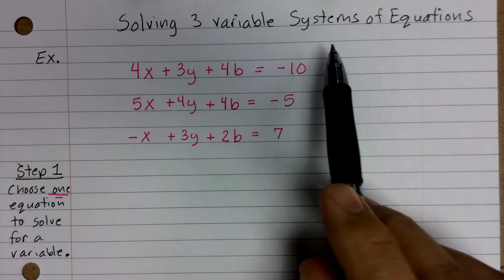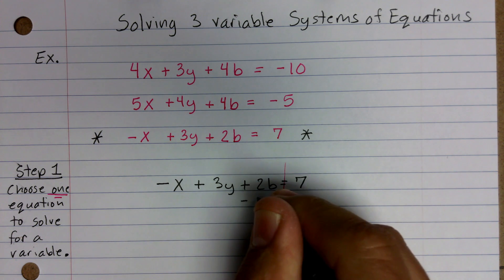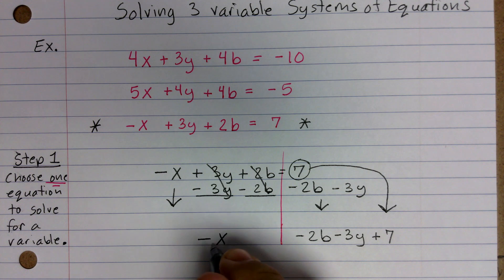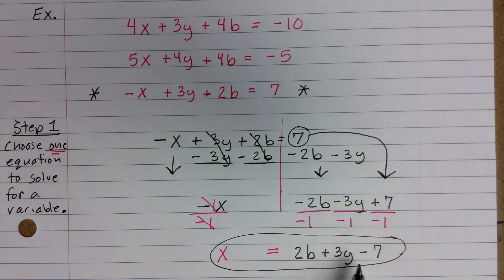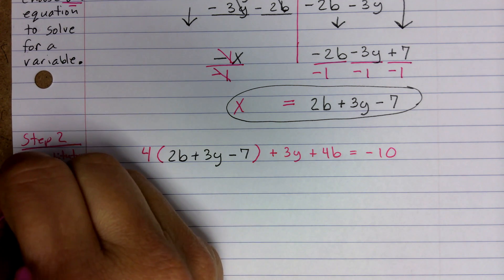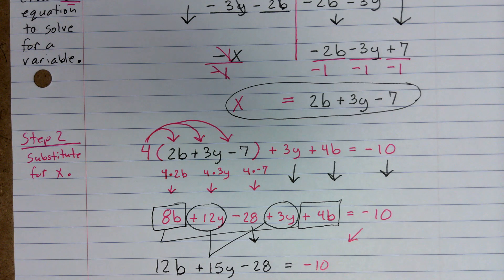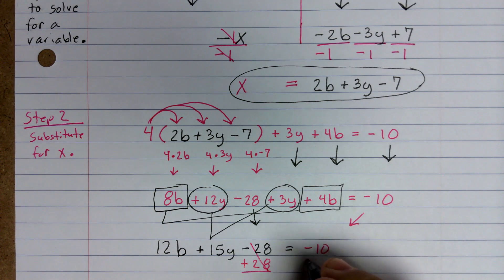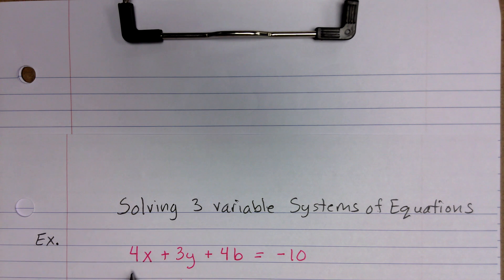Solving Systems of Equations with 3 Variables Alg 2